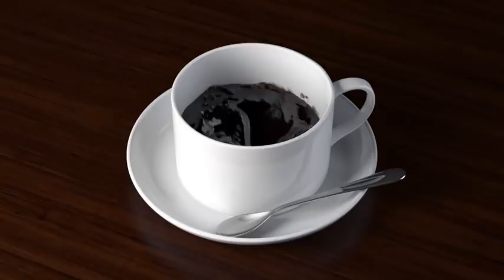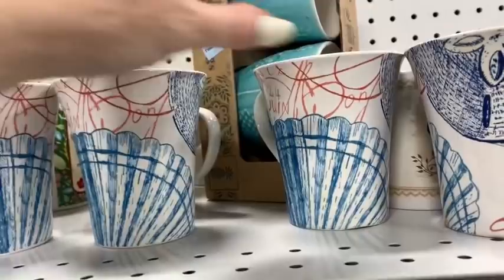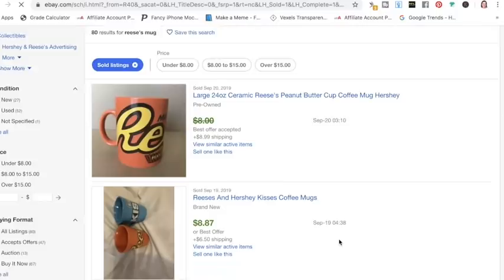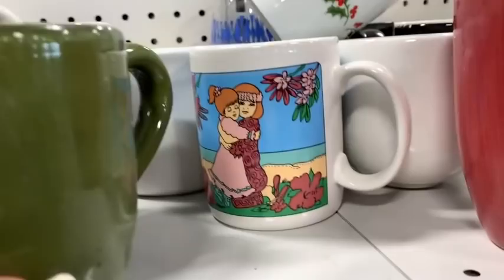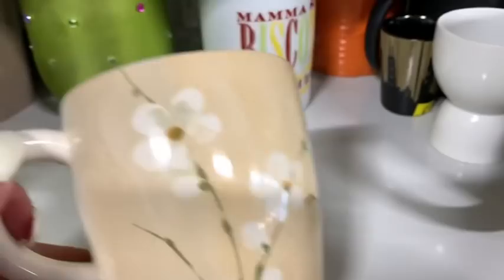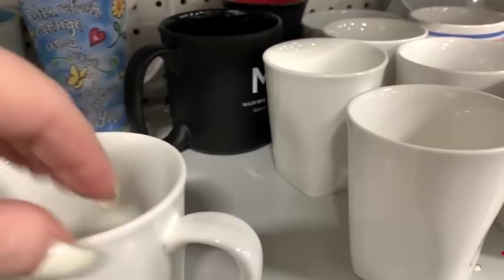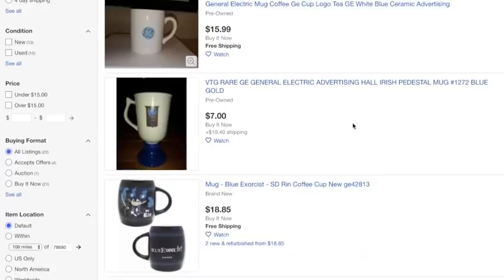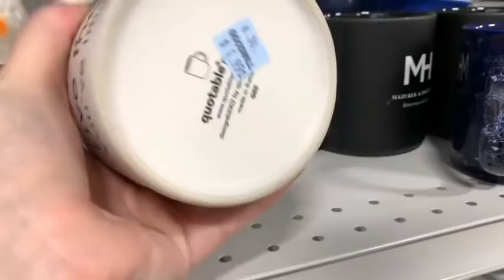Flipping Mugs on Ebay | Thrift with Me to Sell Mugs on Ebay for Profit | Reselling on Ebay 2019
Come with me to Goodwill and look through the mugs to see what I pick up to flip on Ebay for Profit! Selling coffee mugs on Ebay is a great way to make money online. You can pick up mugs cheap at garage sales, thrift stores, Goodwill, estate sales, etc and flip them on Ebay for a great profit.  I sell a lot of mugs on Etsy at well.  Let's take a look at the top selling mugs to BOLO when you are out thrifting to flip on ebay.

*Mailbox*
78680